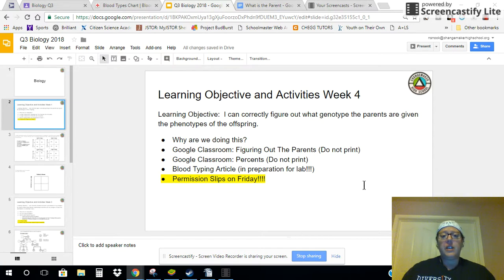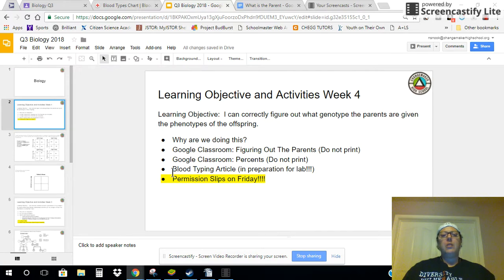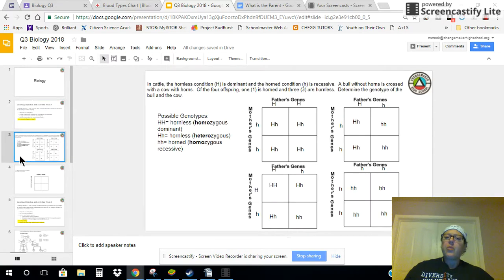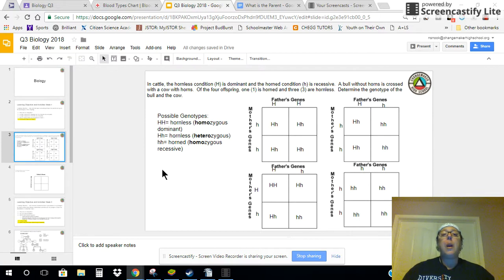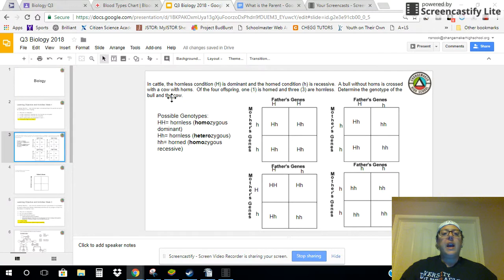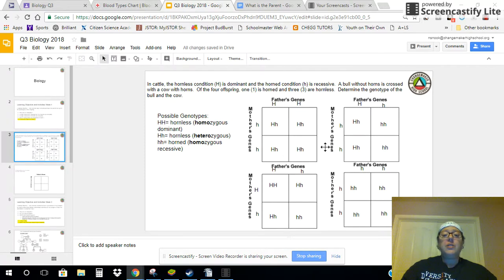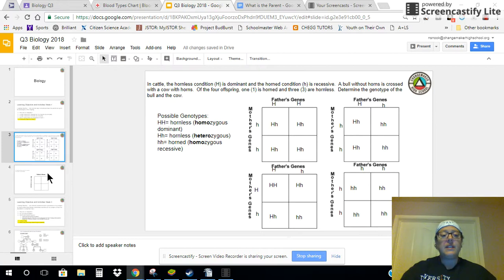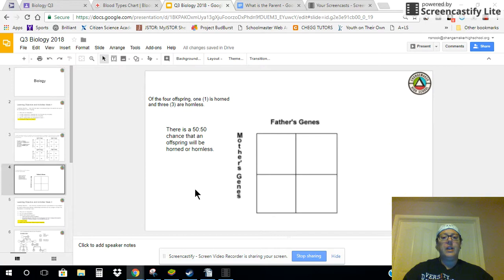Biology Q3 Week 4